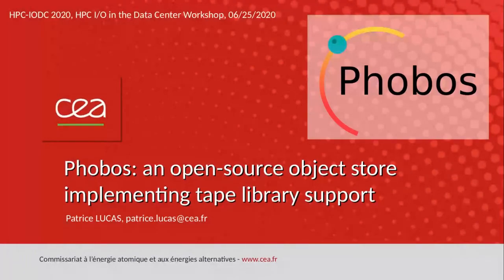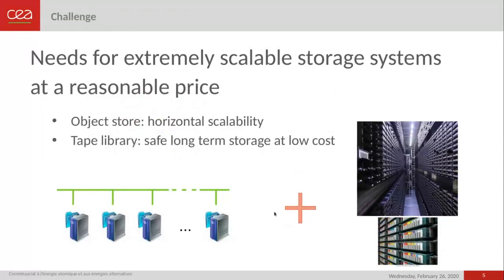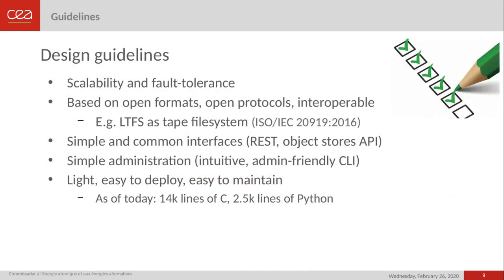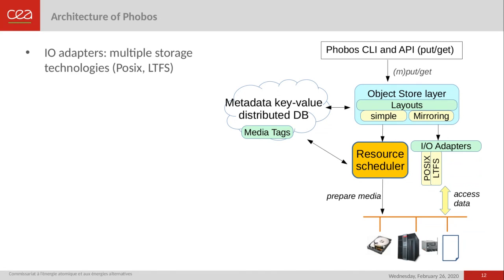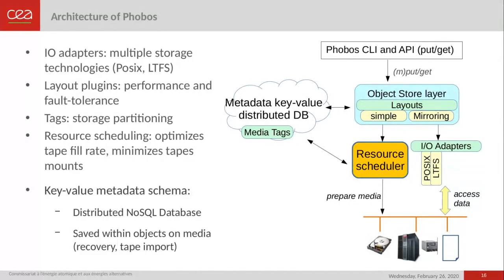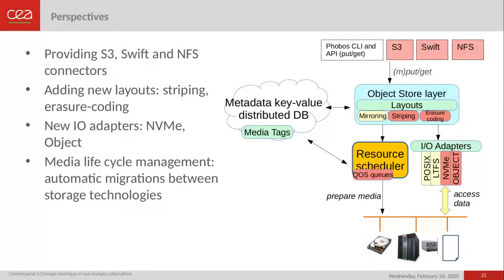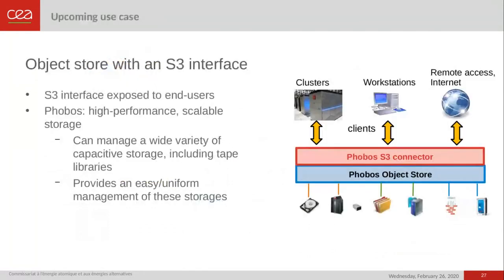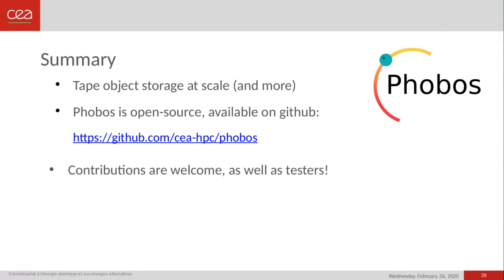Phobos a scale-out object store implementing tape library support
Presented by Patrice Lucas (CEA)

Phobos is an open source scale-out distributed object store providing access to multiple backends from flash and hard drives to tape libraries. Very large datasets can be efficiently managed on inexpensive storage media without giving up performance, scalability or fault-tolerance. Phobos is designed to offer several data layouts, such as mirroring or erasure coding. IOs through tape drives are optimized by dedicated resource scheduling policies. Developed at CEA, Phobos is in production since 2016 to manage the France Genomique multi-petabyte dataset at TGCC.